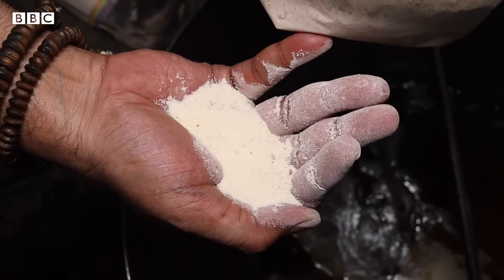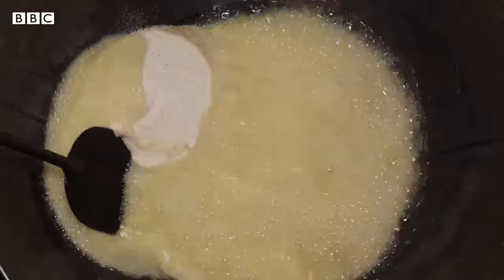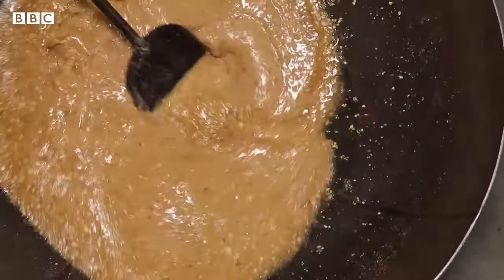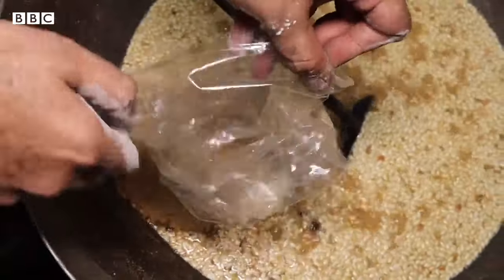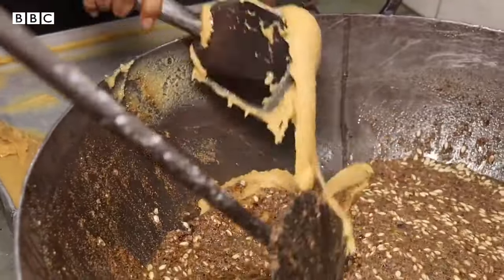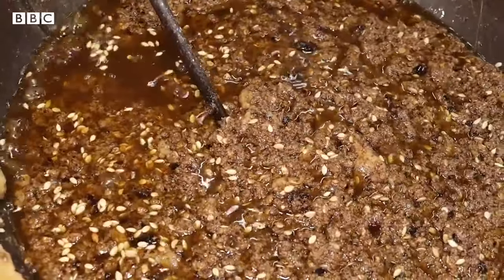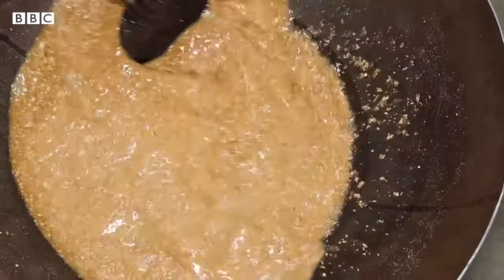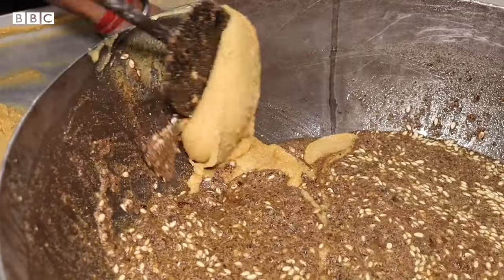Salampak Recipe : Surat માં બનતો Winter Special સાલમપાક જે US અને UK માં ખવાય છે Gujarati Recipe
સુરતનો સાલમપાક વખણાય છે, આ એક એવી મીઠાઈ છે જેમાં મરીમસાલા ભરપૂર હોય છે. જોકે સુરતના કંદોઈ સાલમપાક બનાવે છે કઈ રીતે અને સુરતનો સાલમપાક આટલો સ્વાદિષ્ઠ કેમ હોય છે? કઈ રીતે ચટાકેદાર સાલમપાક બનાવી શકાય?

વીડિયો - ધર્મેશ અમીન/દેવેશ

તમે અમારી સાથે જોડાઈ શકો છો :

JioChat Channel : BBC Gujarati
ShareChat : bbcnewsgujarati